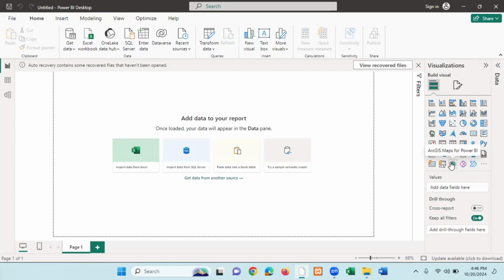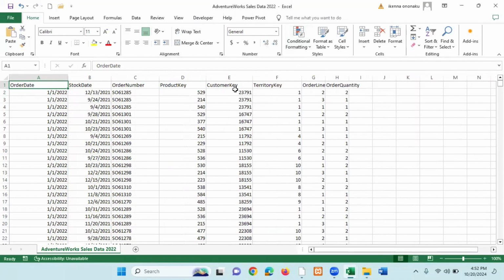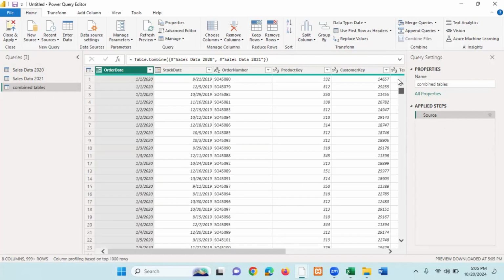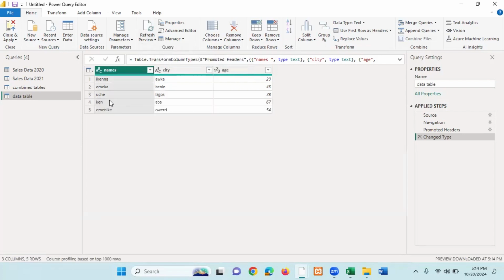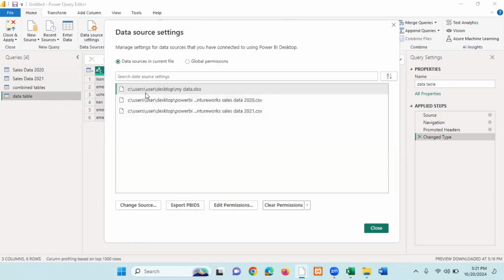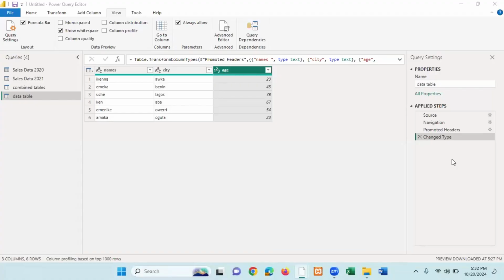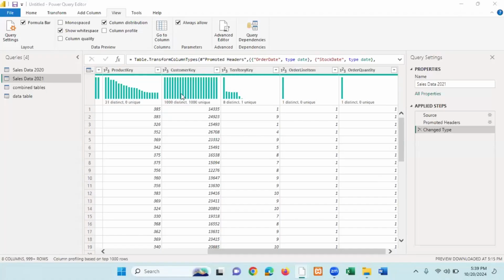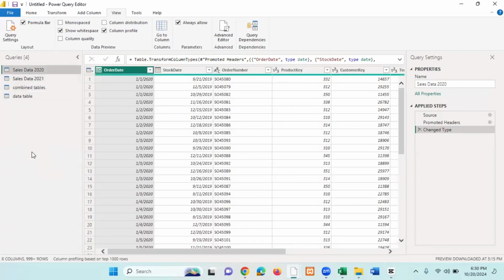power bi lesson 6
In this video, I cover essential Power BI features that will enhance your data analysis skills. Learn how to:

Append queries to combine data from multiple sources,
Refresh queries to keep your data up-to-date,
Manage data source settings for more control over your connections,
Use data profiling to better understand the structure and quality of your data.
This tutorial is ideal for beginners and intermediate users looking to improve their Power BI workflow.